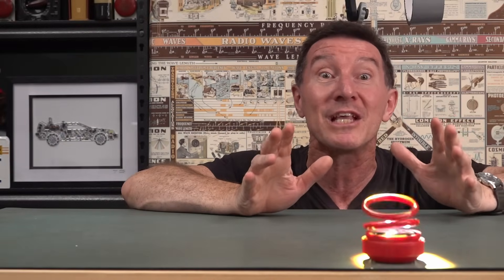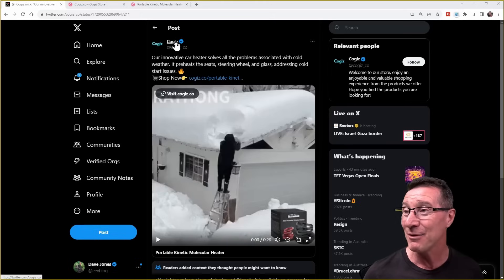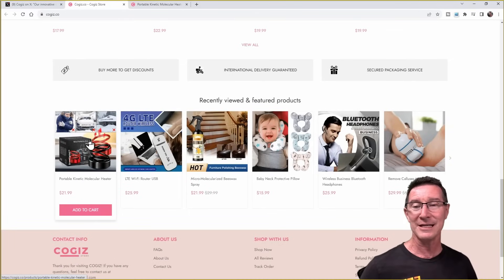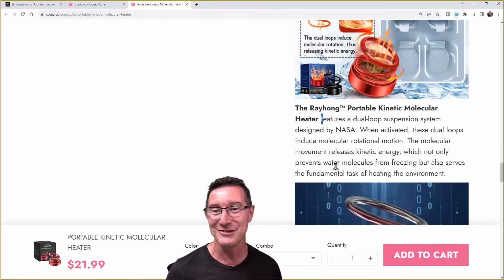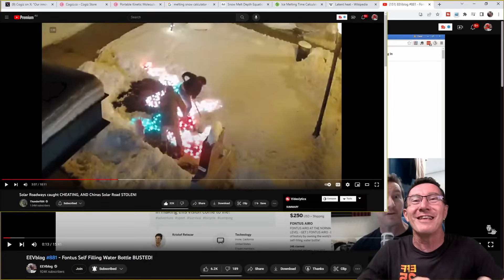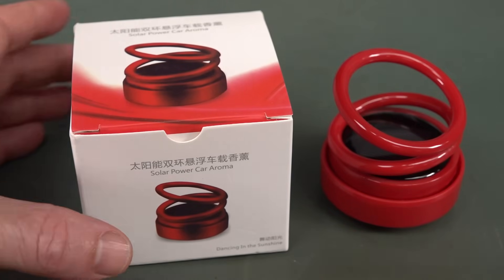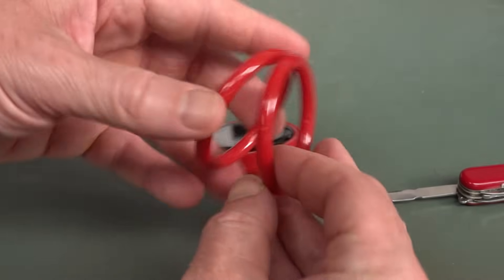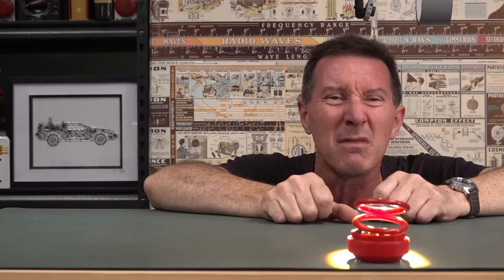EEVblog 1585 - SCAM! Portable Kinetic Molecular Heater BUSTED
The Portable Kinetic Molecular Heater is an obvious SCAM.
We shouldn't have to look at why, but let's do it anyway.

00:00 - Portable Kinetic Molecular Heater
01:06 - Yep, it's a scam
03:06 - A look at the ridiculous website claims
06:31 - It can heat your entire home and melt the snow on your roof!
07:27 - Running the numbers on the Latent Heat equation.
12:05 - The BS comes in many flavours
15:14 - Teardown of the actual Portable Kinetic Molecular Heater
17:52 - Thermal camera test

Or with crypto:
BTC: 33BsprBQNBtHuVzVwDmqWkpDjYnCouwASM
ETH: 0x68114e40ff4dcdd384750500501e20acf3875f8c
BCH: 35n9KBPw9T7M3NGzpS3t4nUYEf9HbRmkm4
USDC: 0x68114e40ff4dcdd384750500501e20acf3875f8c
LTC: MJfK57ujxy55su4XicVGQc9wcEJf6mAoXF